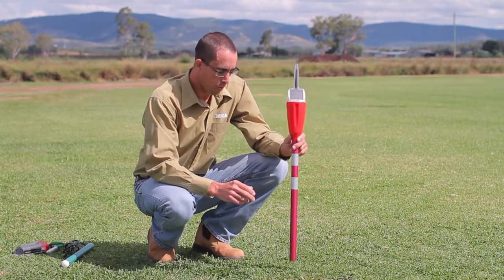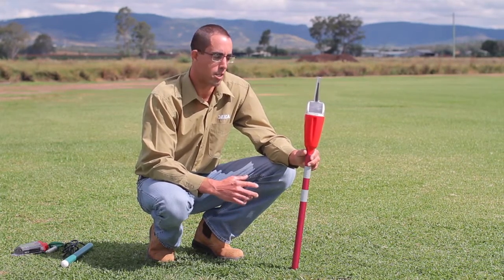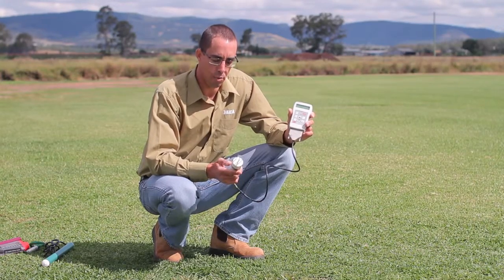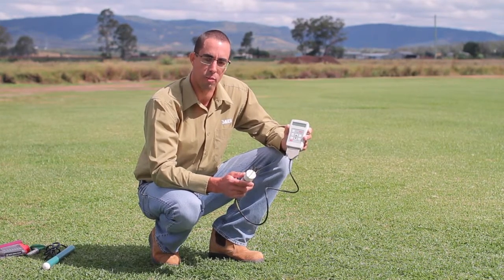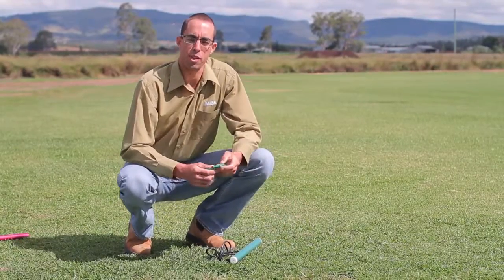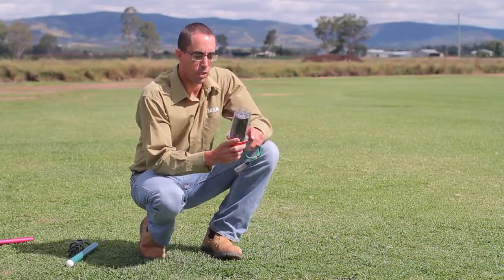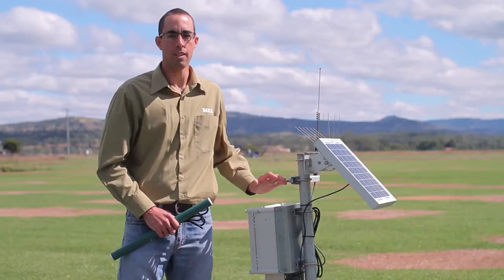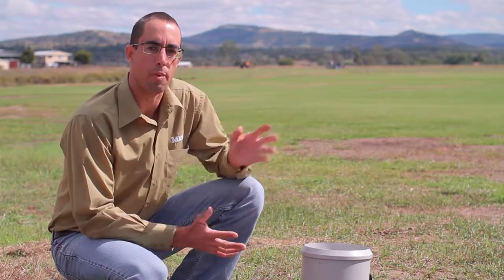Rural Water Use Efficiency Irrigation Futures Program - Segment 4